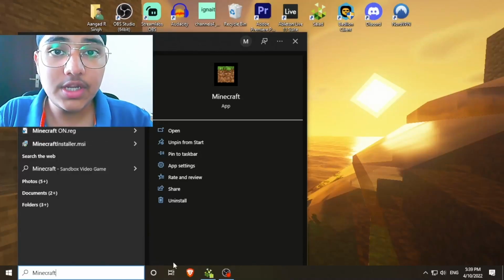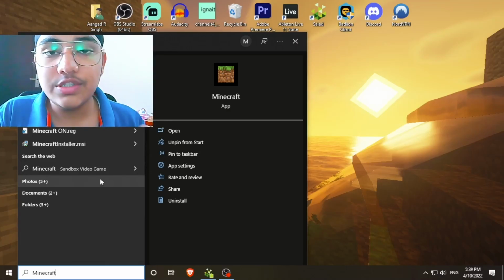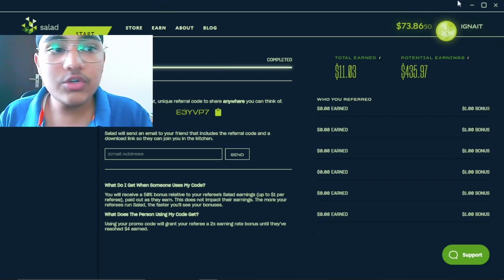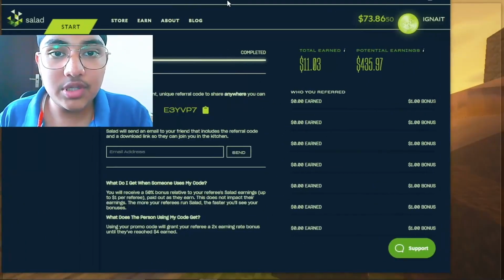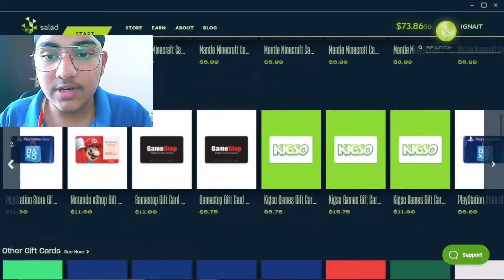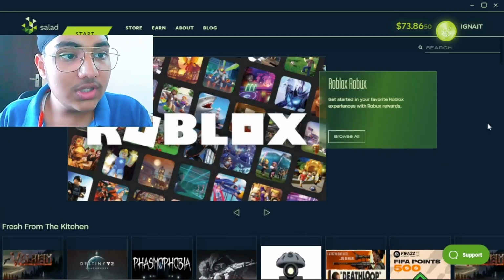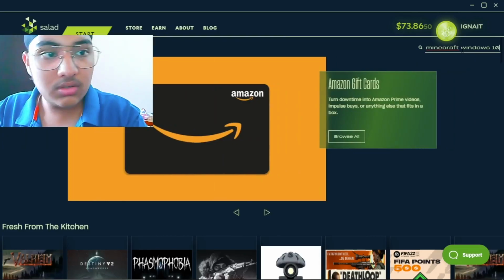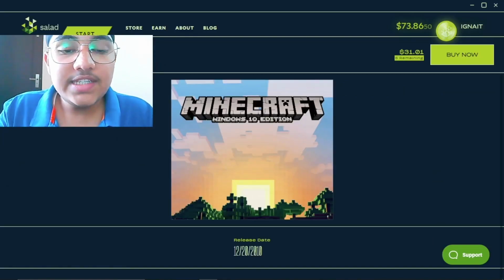HOW TO GET MINECRAFT BEDROCK FOR FREE | HOW TO DOWNLOAD MINECRAFT WINDOWS 10 EDITION FOR FREE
HOW TO GET MINECRAFT BEDROCK FOR FREE | HOW TO DOWNLOAD MINECRAFT WINDOWS 10 EDITION FOR FREE | How to Get Minecraft Windows 10 Edition for Free | How to install minecraft windows 10 edition for free |